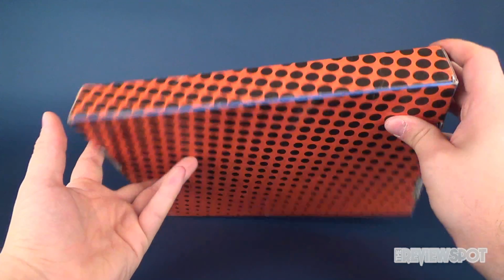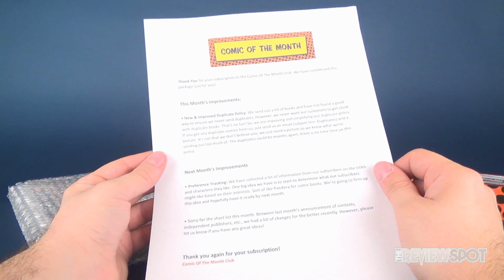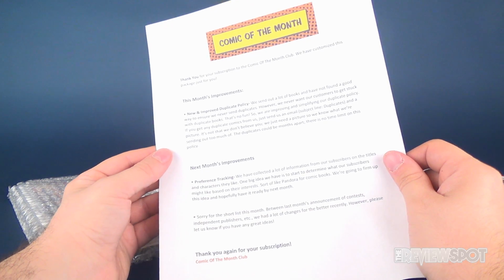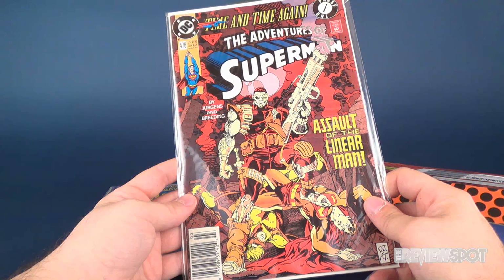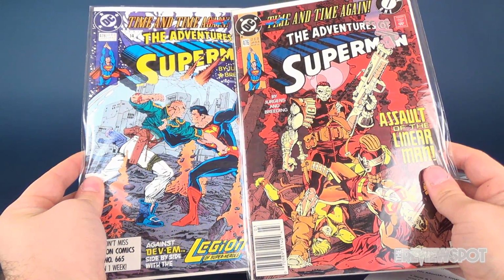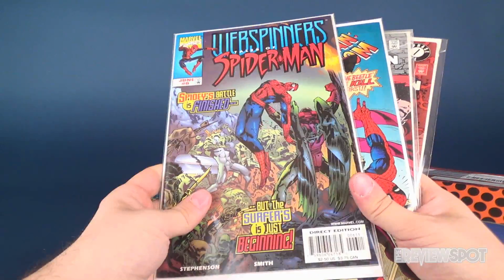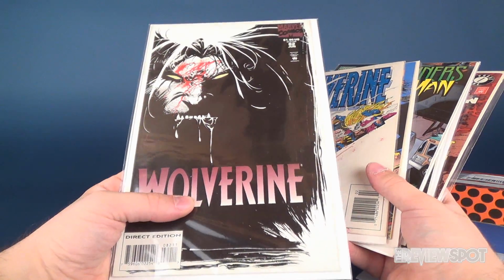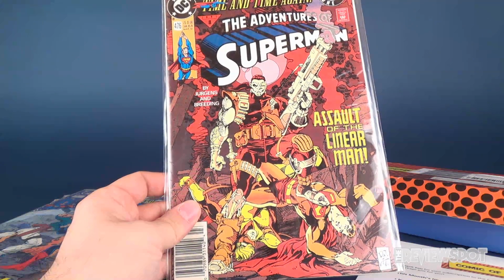Subscription Spot | Comic of the Month July 2017 Subscription Box UNBOXING!